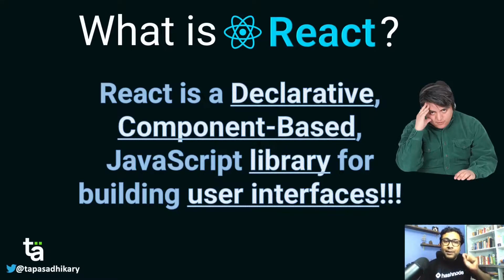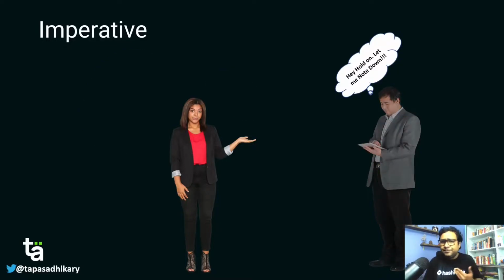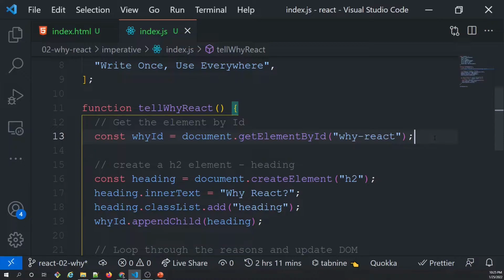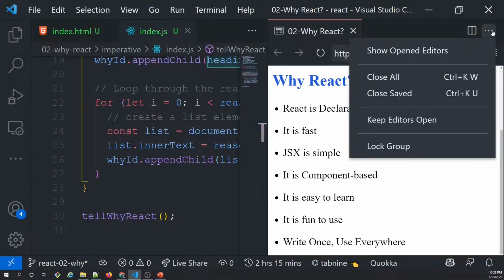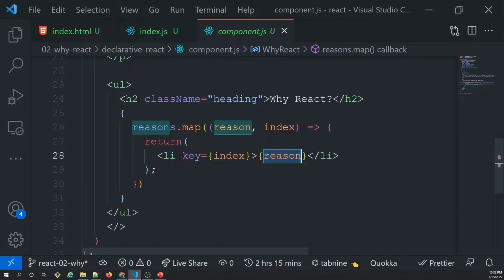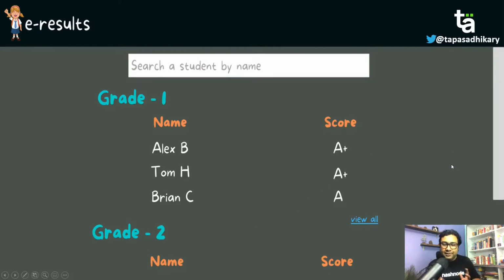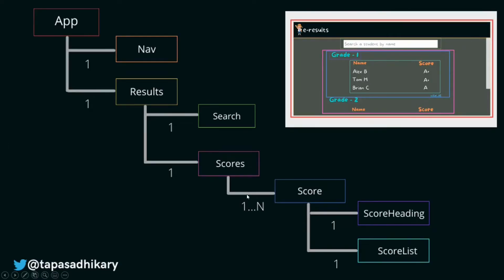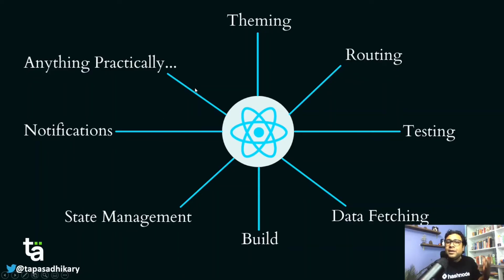02 - Why React & Secret Sauces - React Fundamentals - Why React is a Declarative - Mastering Reactjs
Before we start with Reactjs, let us get some fundamentals right. Let us understand why React is so special with some great storytelling. This is a foundational video you MUST NOT miss to get your grip stronger 💪.

All set? Let's go then...

Timecodes
0:00 - Introduction
00:25 - What is React?
01:14 - What is Declarative Programming?
02:47 - What is Imperative Programming?
03:46 - Declarative vs. Imperative Programming
04:09 - Why is React Declarative?
11:51 - How React is Component-Based?
17:37 - Why React is a Library? Is it a Framework?
20:28 - Wrapping Up

Many Thanks 🙏